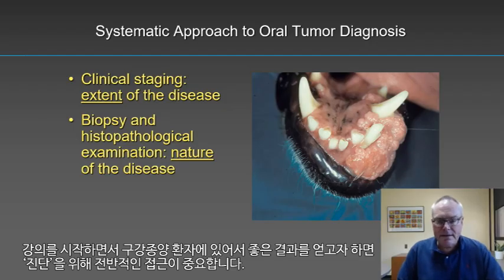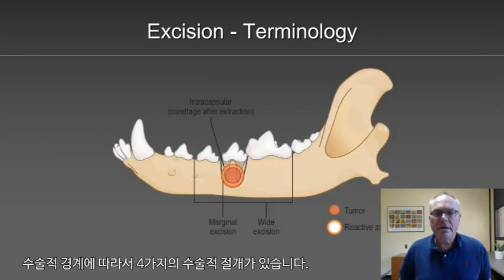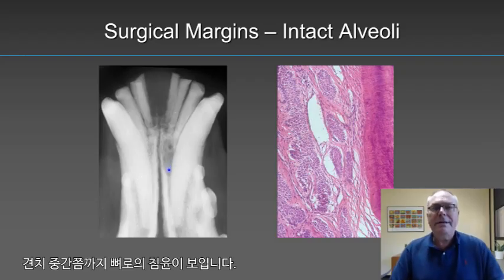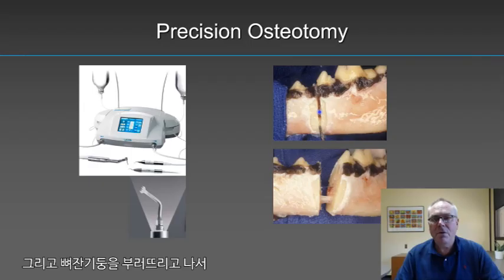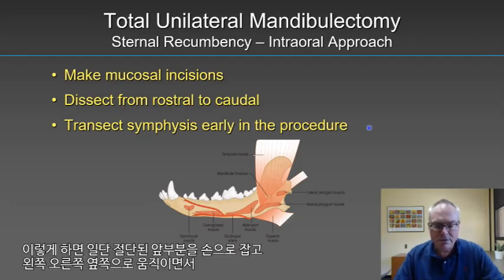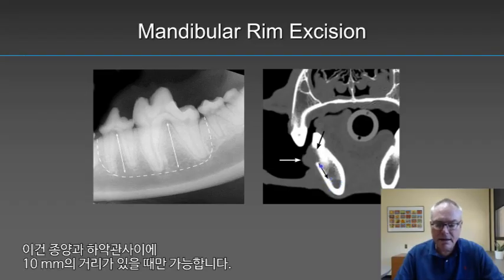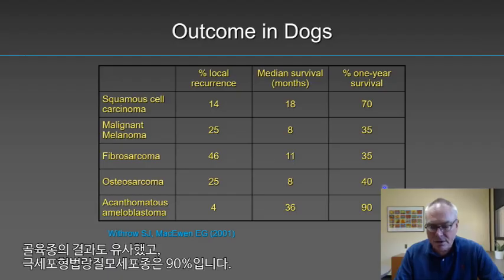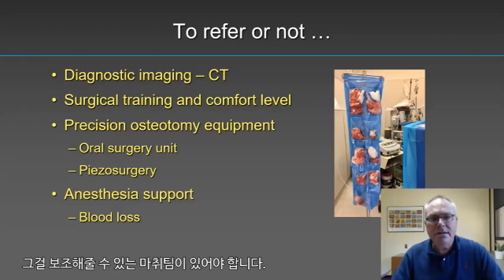개와 고양이의 구강종양 수술Frank